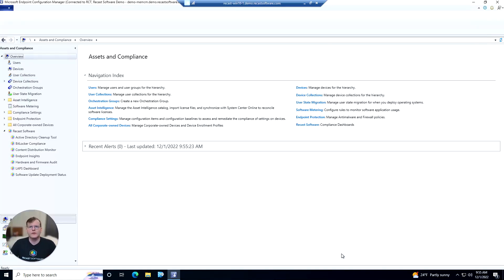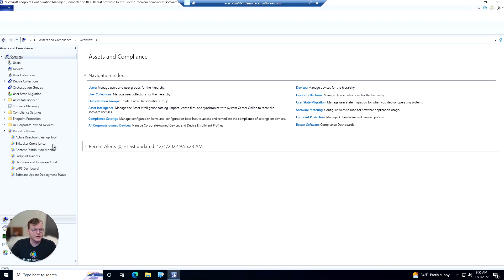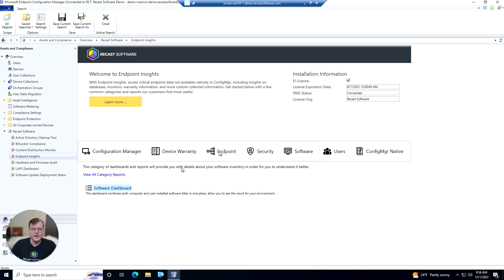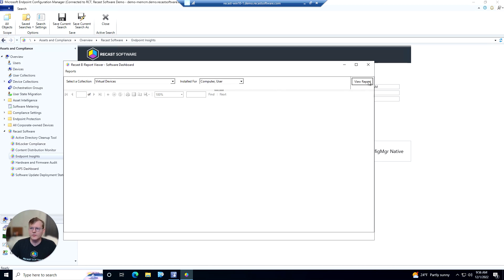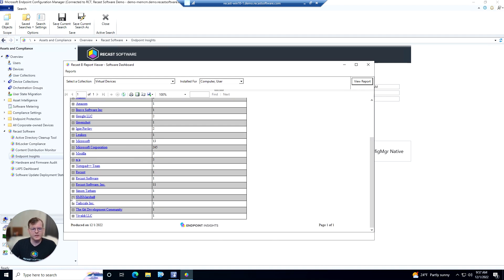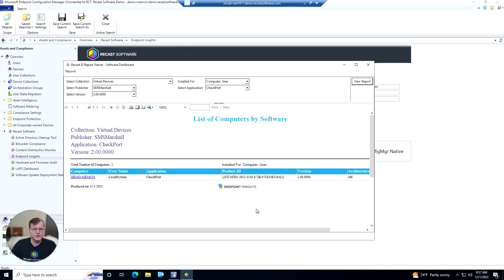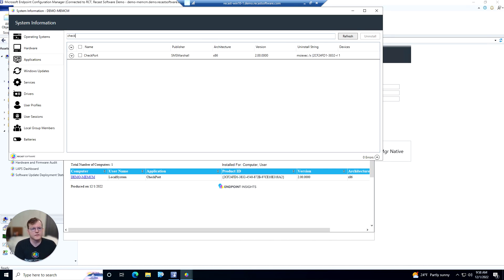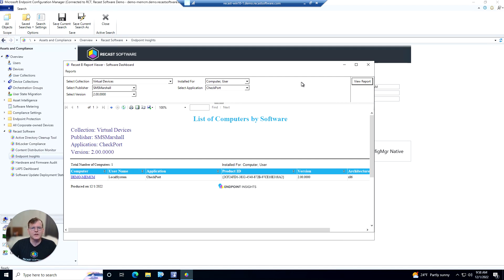Endpoint Insights: Software Dashboard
Recast Software presents a quick feature demo on the Software Dashboard offered within Endpoint Insights.